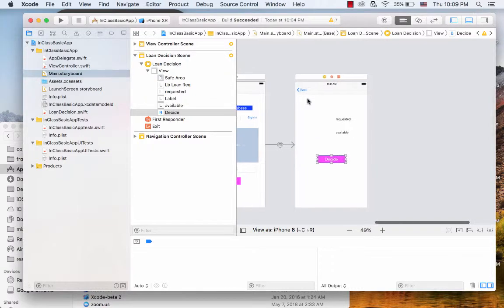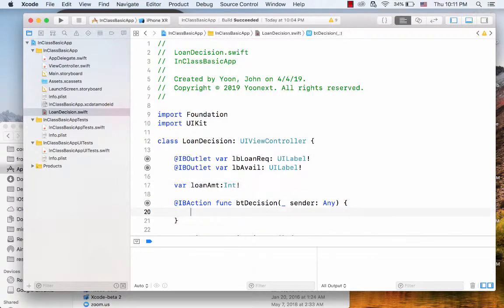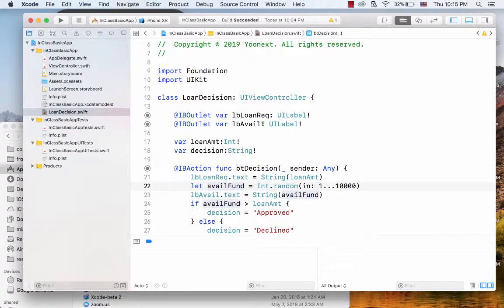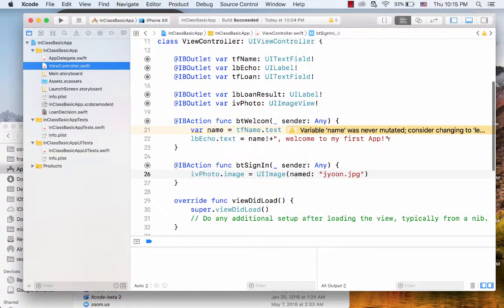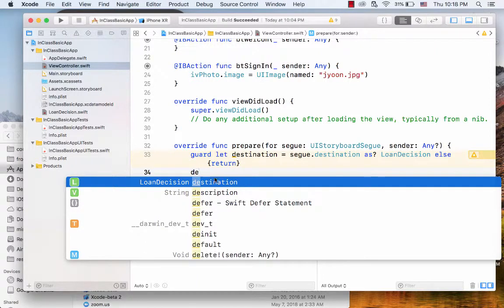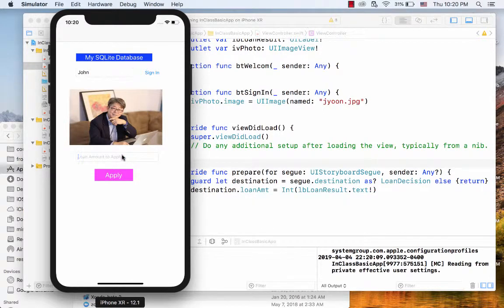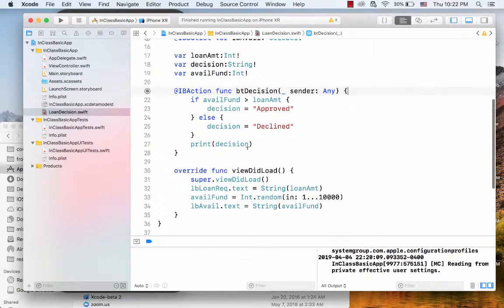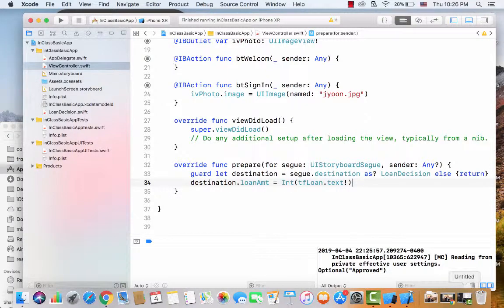555mod11neviga2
XCode Swift Intro to Navigation Control and Segue (Part 2 of 2)